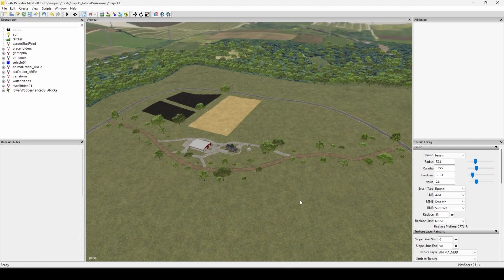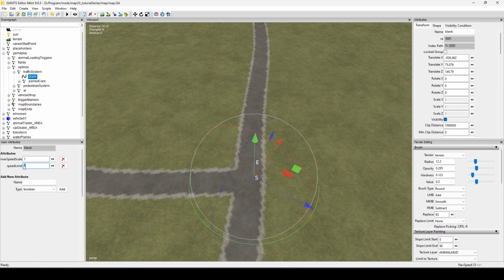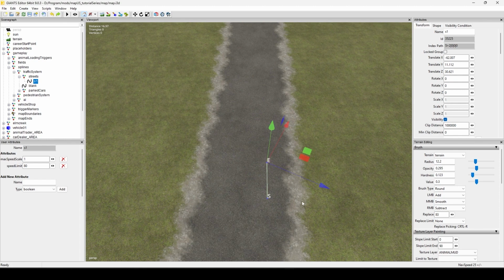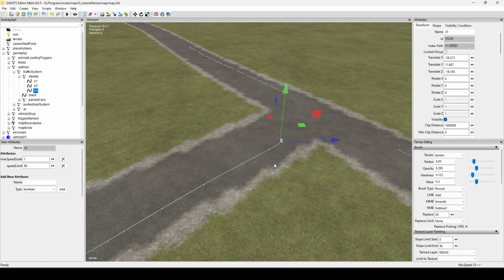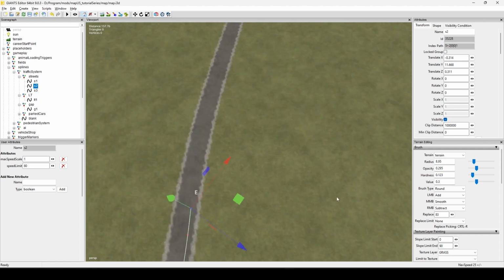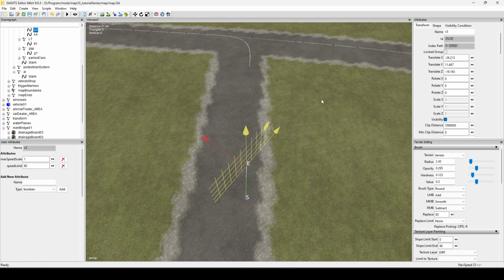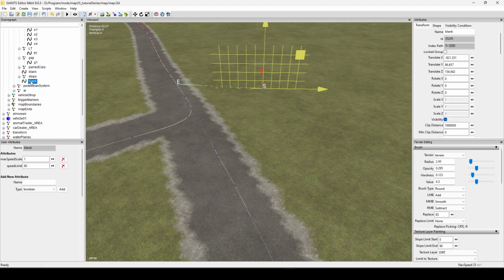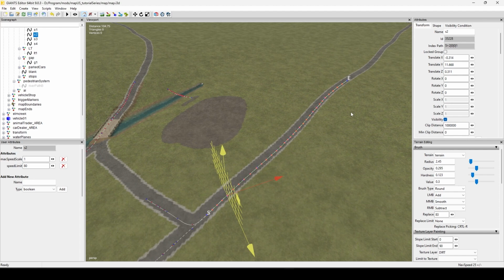EP28: Lets go Play in Traffic!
In episode 28 of this map making tutorial series for Farm Sim 22 and Giant's editor 9.0.3 we are going to learn the basics of installing the Traffic System on your map. Playing in traffic has never been so much fun! Learn the basics on creating a network of splines, setting speed limits, and making it all work! You will have things up and running in no time!